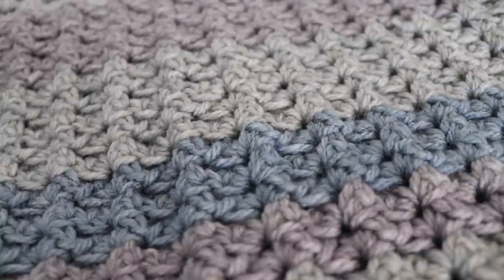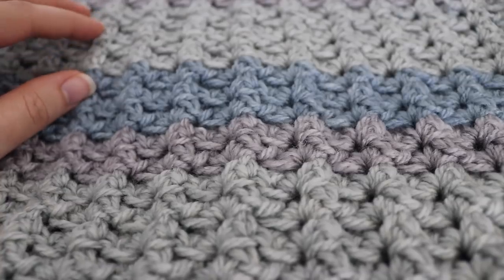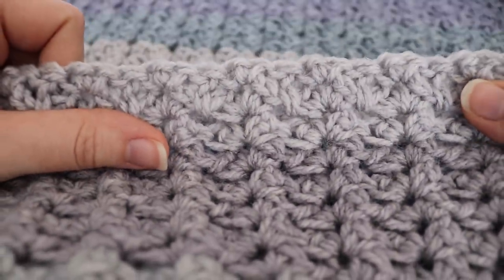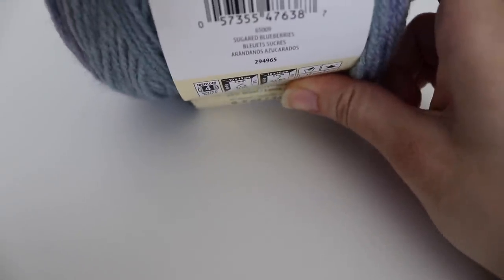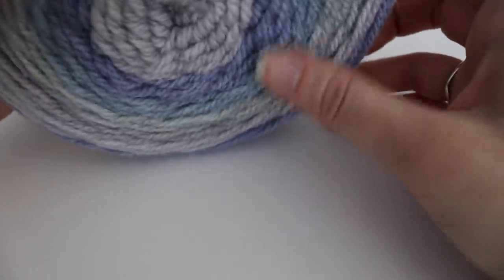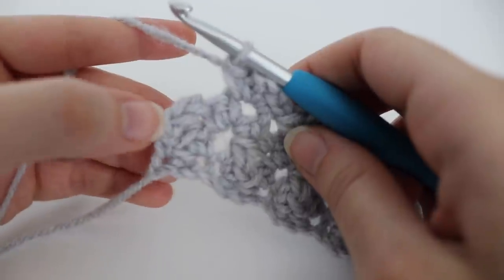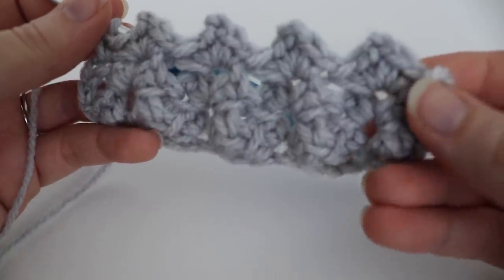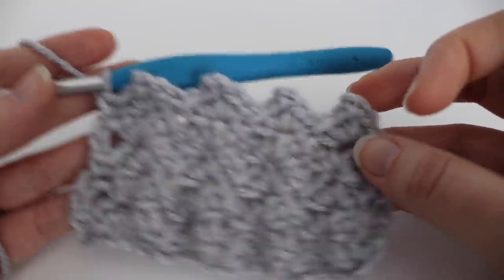Sprig Stitch Baby Blanket | Easy Crochet Blanket Tutorial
Learn how to make this easy and beautiful Sprig Stitch Baby Blanket. This crochet blanket can easily be adjusted to the size you need by following along with this tutorial. I also show you how to make a straight edge across the top of your blanket.

PDF pattern

Materials:
H-8 (5mm) crochet hook
2 cakes of Caron Lovely Layers

Size:
27x34

My Favorite Crochet Hooks:

Camera I Use:

Tripod I Use: